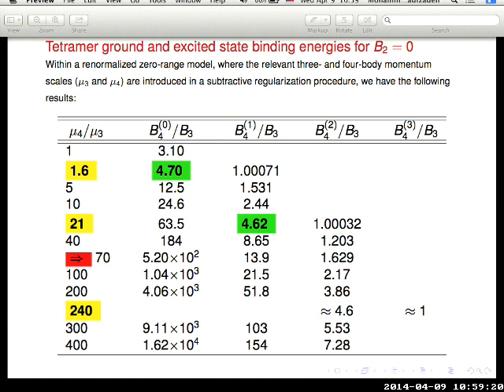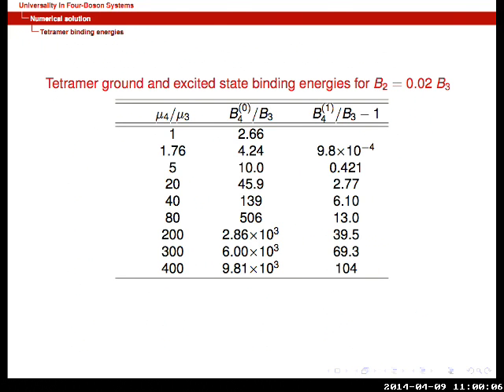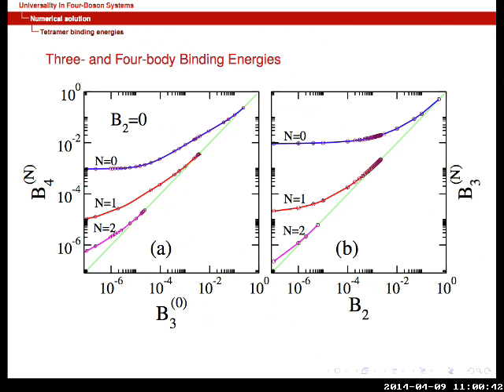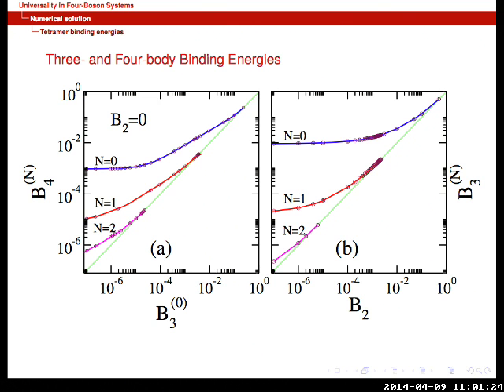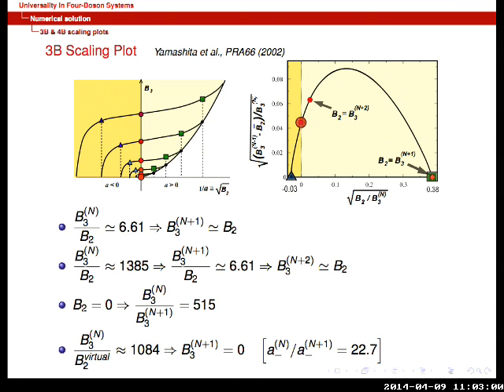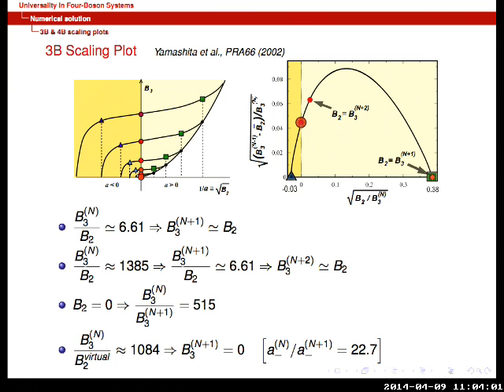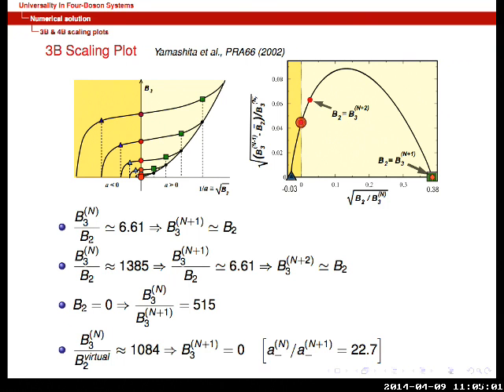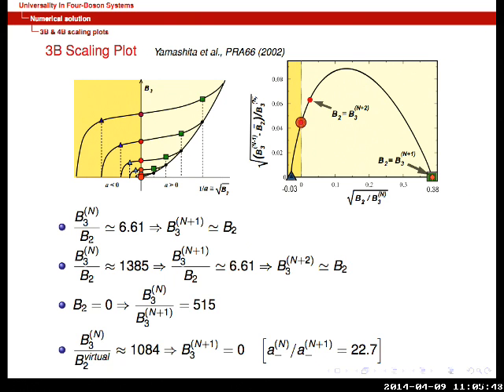INT 14-1: Mohammadreza Hadizadeh, Universality in Four-Boson Systems (Part C)